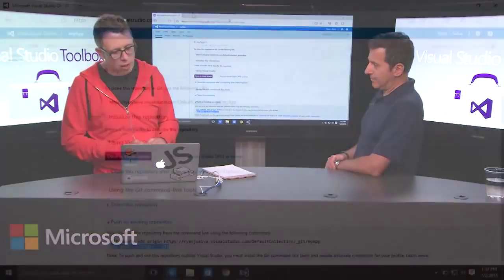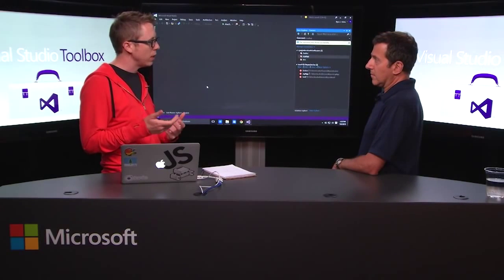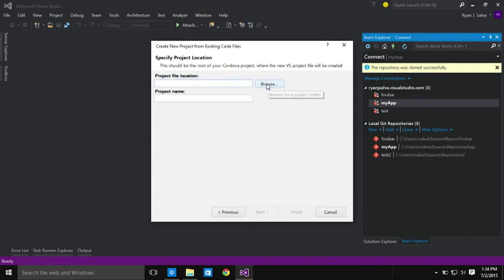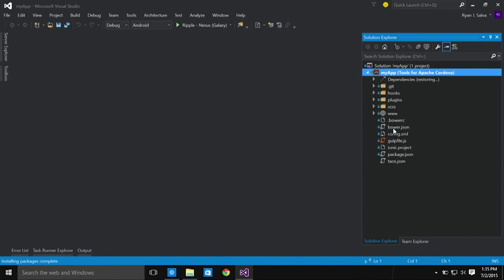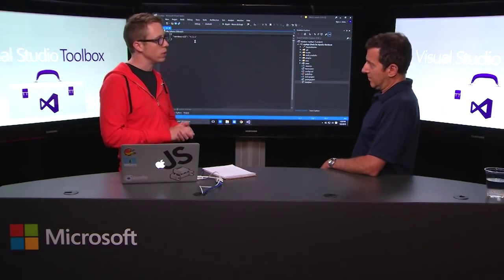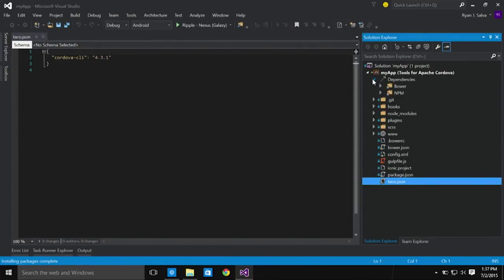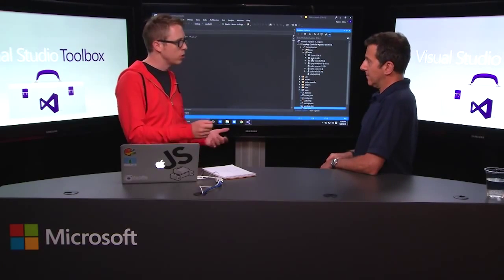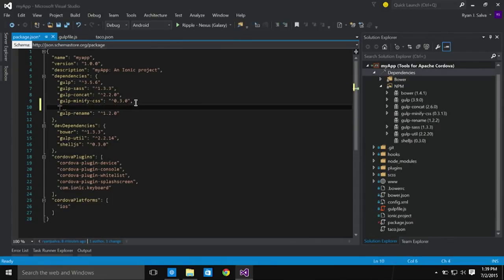Visual Studio Training - Diagnostic Tools - Part 10